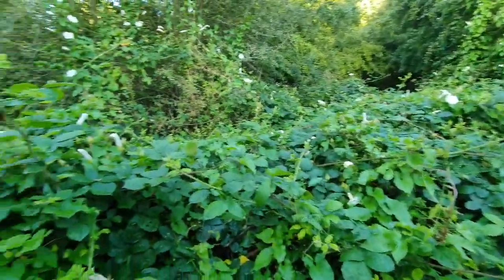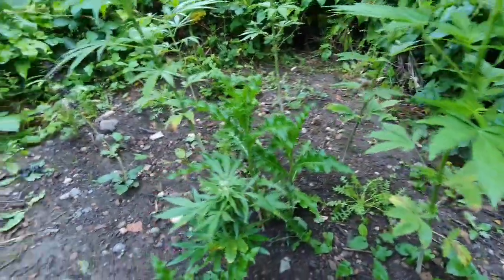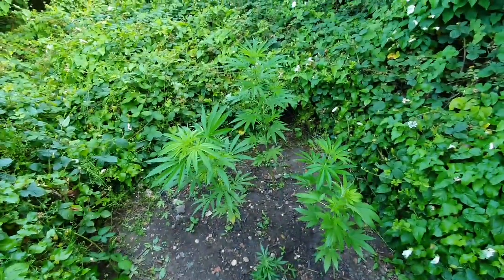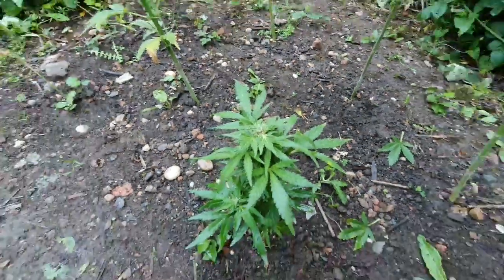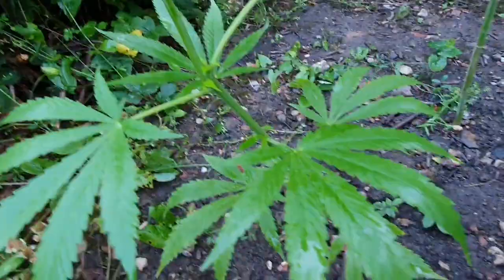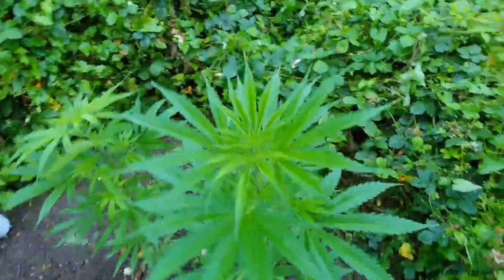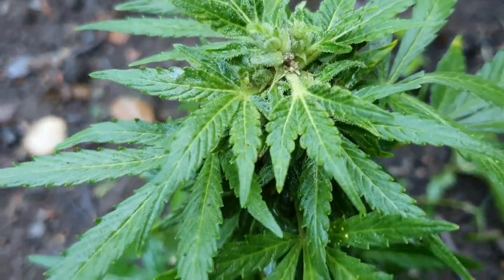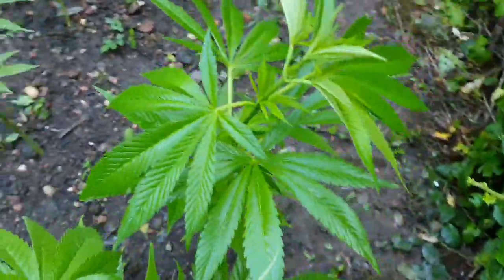UK Guerrilla grow 2019 - Mid week 12 update..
So the girls are in pre flower and have exploded since my last visit. We had 3 days of bad rain and they took a bit of a beating but over all are ok, the Tutankhamun had a little spot of bud rot which was removed so I'm hoping we dont get more rain. 🤞🏻 we get sun from here on in, where's our summer!! 😡🤬